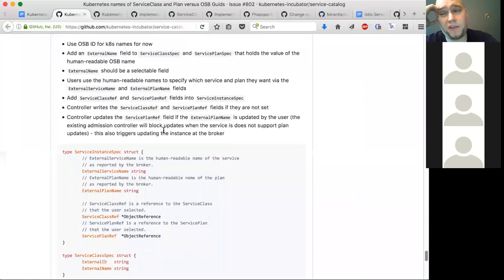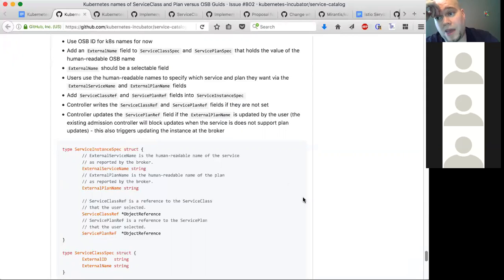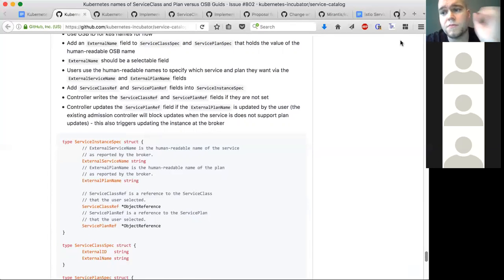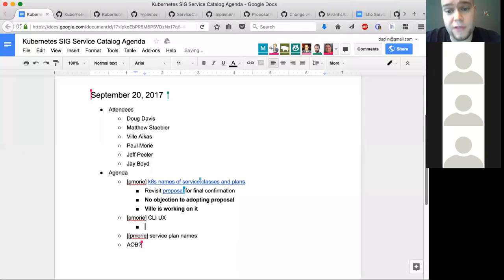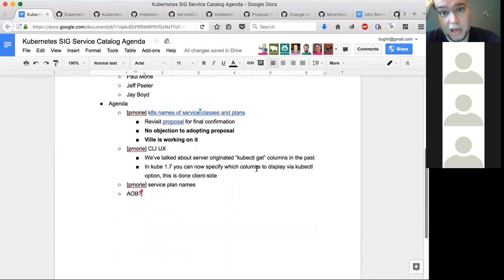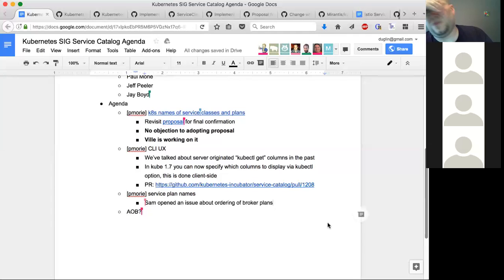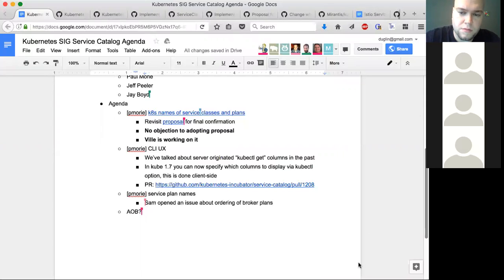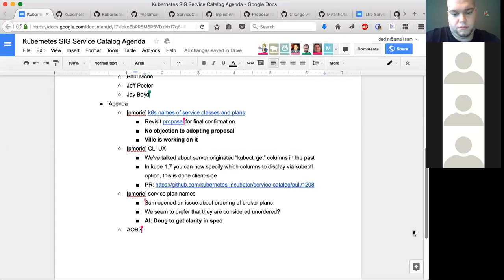Kubernetes SIG Service Catalog 20170920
- K8s names of service classes and plans
- CLI experience
- List of plans in service class?